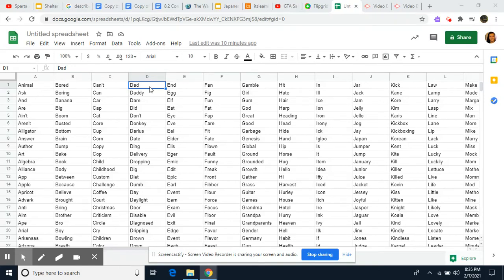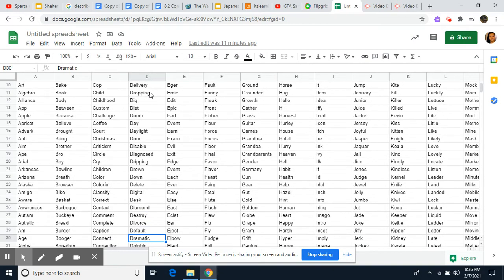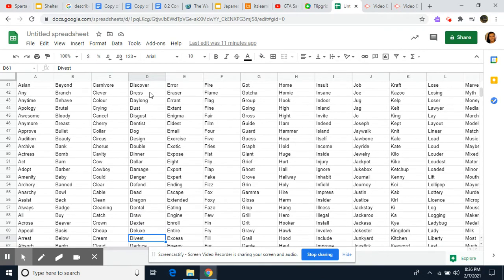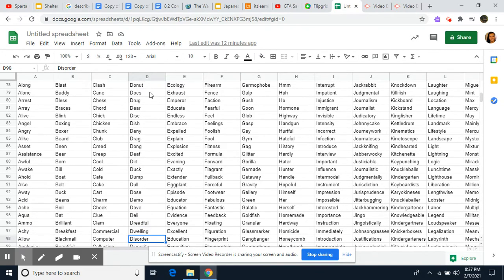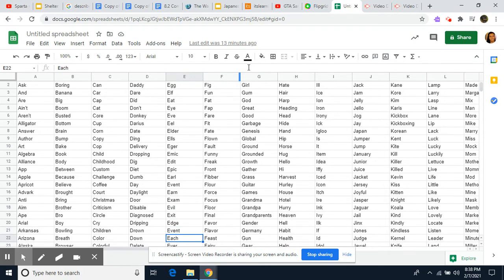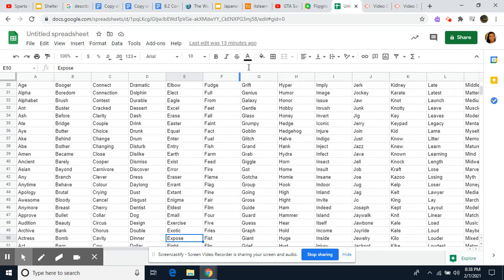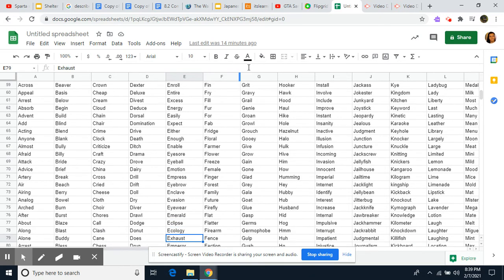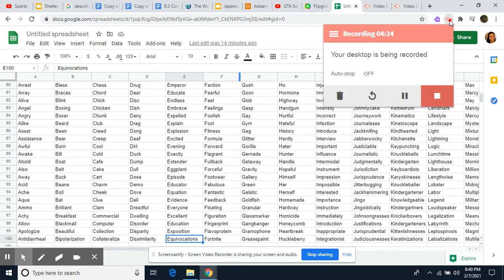Reading My Old Assignments Clip 2!